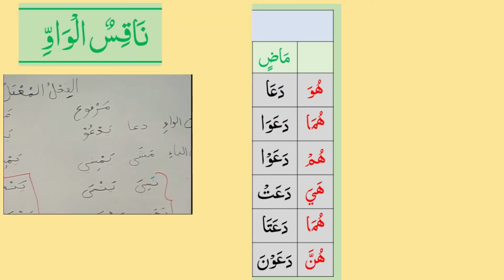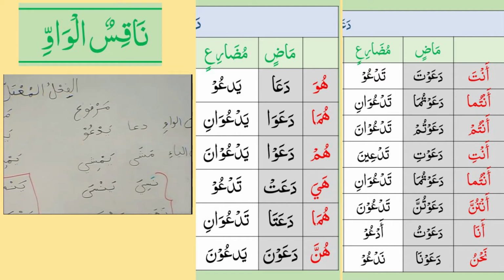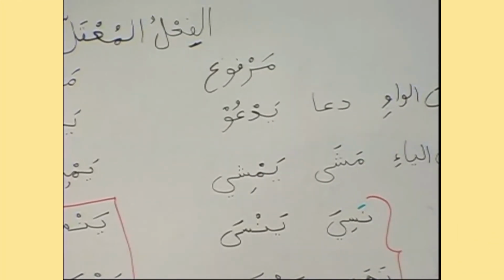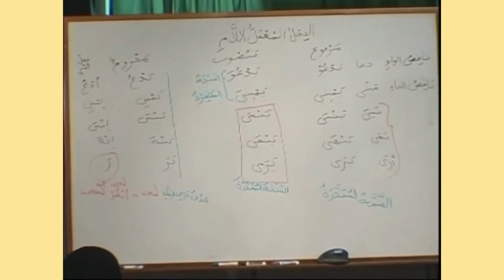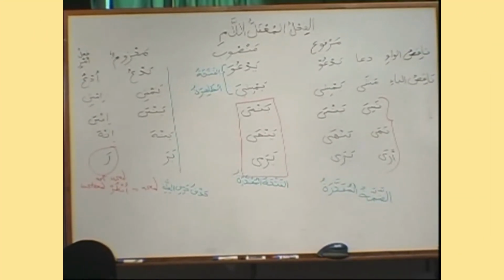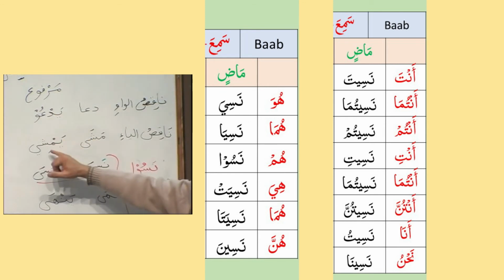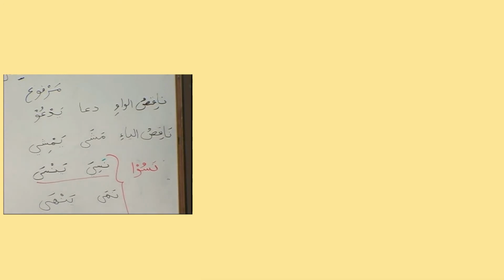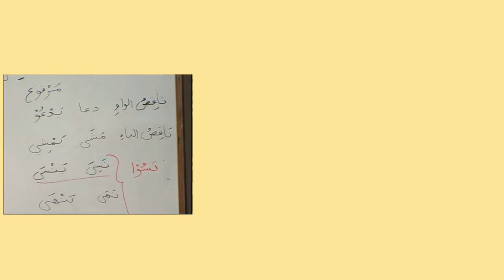V184 Repeat Explanation - NaaQis Verbs - Conjugation and Analysis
Repeat Explanation  - NaaQis Verbs - Conjugation and Analysis

Lesson 28 is covered by the following 19 video clips

Lesson 28
V176 Brief Introduction to Ism Faa3iL and.mp4
V177 Conjugating the Maadhi of NaQis Verbs.mp4
V178 Explanation to Conjugating Ajwaf, Misaal and Naaqis Verbs.mp4
V179 Explanation - Conjugation of Mudhaari.mp4
V180 Conjugation of NaaQis Verbs - Part 2.mp4
V181 Conjugation of NaaQis Verbs - Part 3.mp4
V182 Conjugating and Analyzing Fi3l Amr of the NaQis Verbs
V183 Lesson 28 - The Dialogue
V185 SONG - The 3 Moods of Mudhaari3a
V186 Revision Explanation - 3 Moods of Mudhaari3a of NaaQis Verbs
V187 Lesson 28 Exercises 1 to 4
V188 Lesson 28 Exercises 5 and 6
V189 Lesson 28 Exercises 7 to 11
V190 Grammatical Analysis of (2_201)
V191 Lesson 28 exercises 12 Onwards
V192 Brief Intro to Manqoos Nouns
V193 Revision Conjugation of NaaQis Verbs
V194 Revision - Fi3l Amr of NaaQis Verbs

The vision of Dr. Abdur Rahim is to impart knowledge of Classical Arabic through applied grammar. Each of his lessons in the Madinah Books is based on a conversation, which illustrates a distinctive language pattern. The vocabulary ranges from classical and Qur’ānic Arabic to modern Arabic.